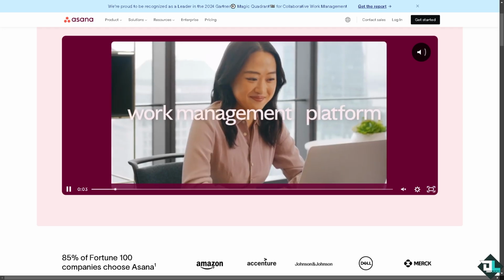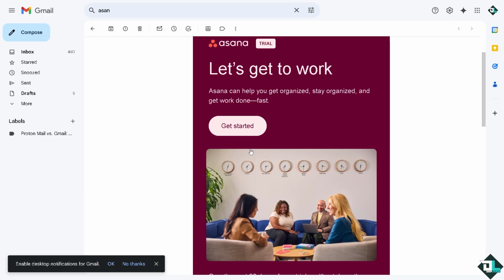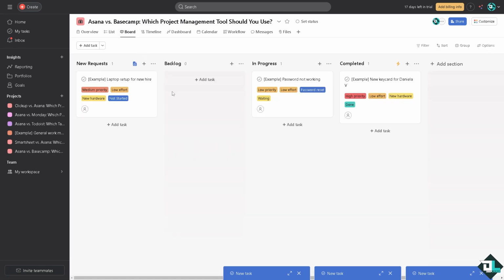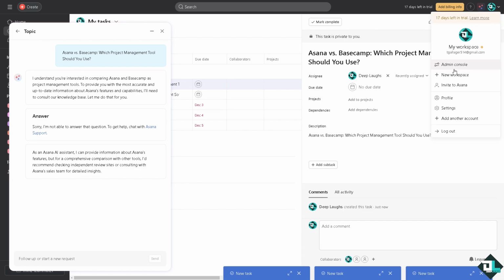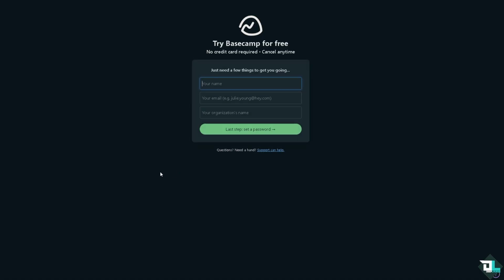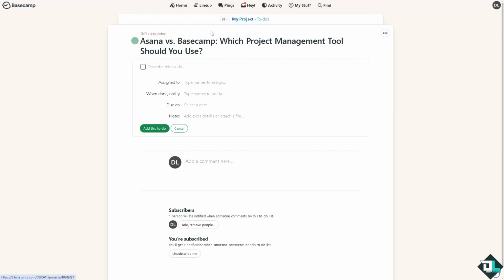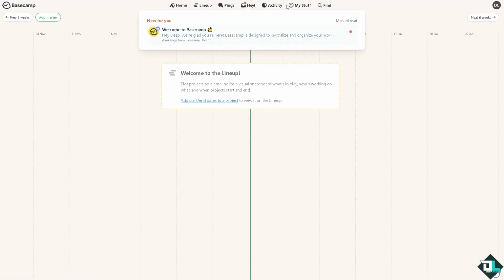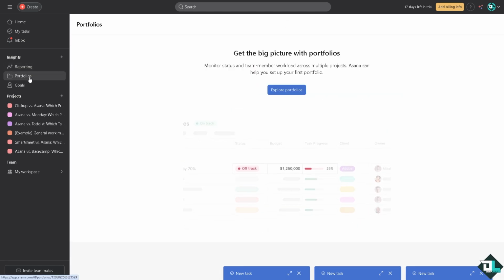Asana vs. Basecamp: Which Project Management Tool Should You Use? (Full 2024 Guide)